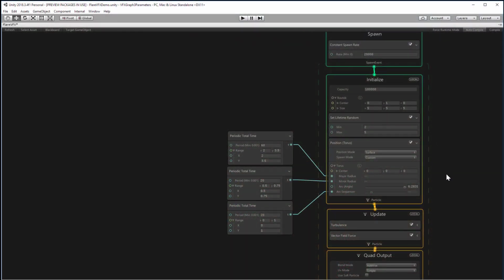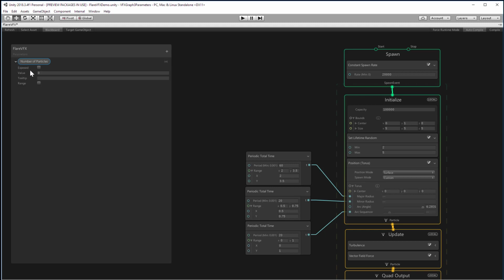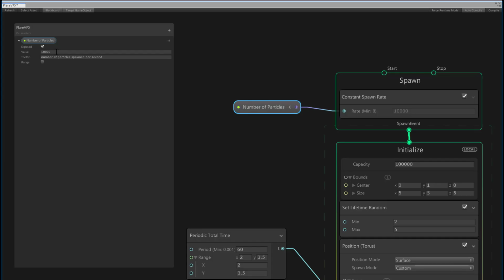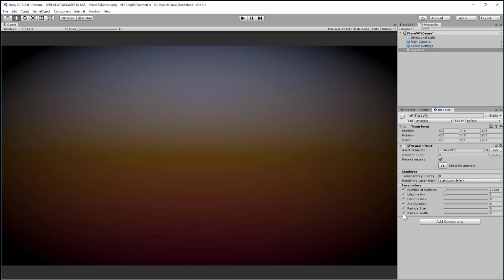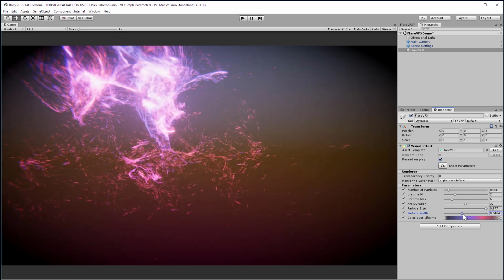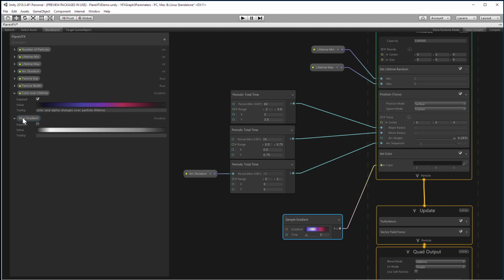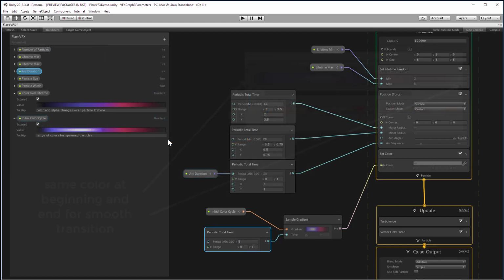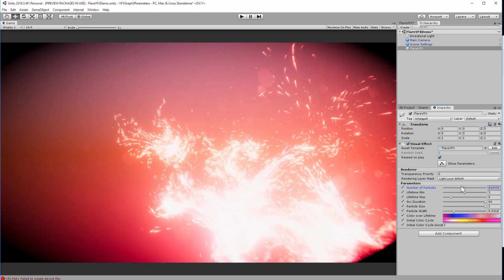UNITY VFX GRAPH Episode 3: Parameters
In this third episode, let's make it easier to customize our Visual Effect Graph with Parameters.  Using the Blackboard, we can expose parts of the graph to the Inspector.

Follow the links for discounts!